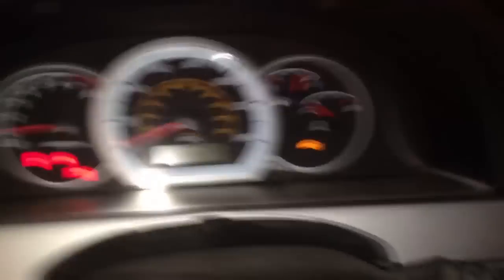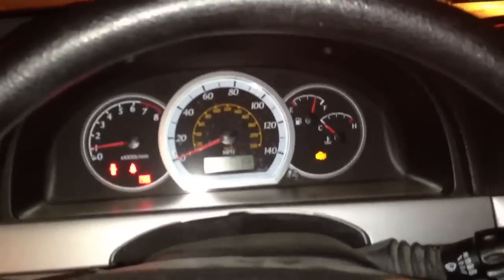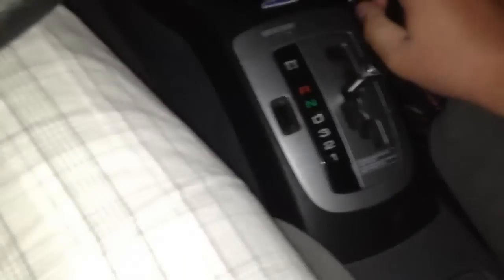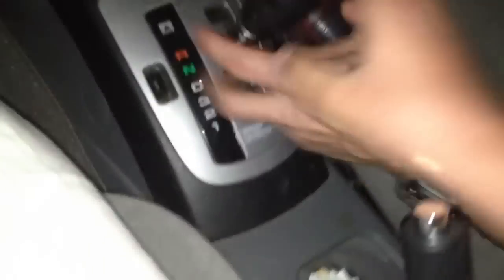2007 Suzuki Forenza wagon short take (start up, interior, exterior)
My friends Forenza. 2007 with only 35,000 miles. I never got an exhaust clip but I did get a start. Wierd car! Saabkyle04 tribute